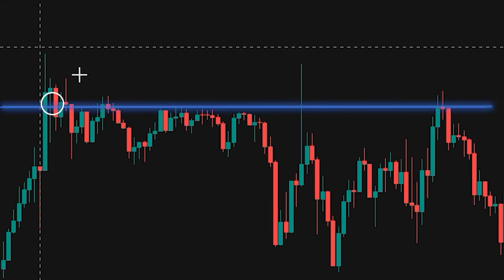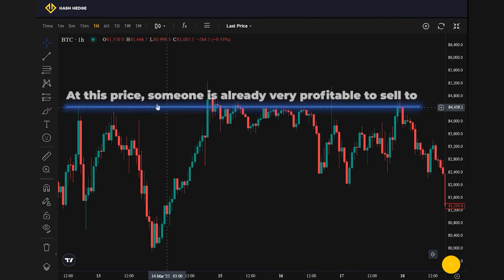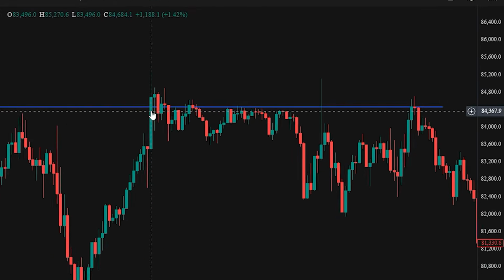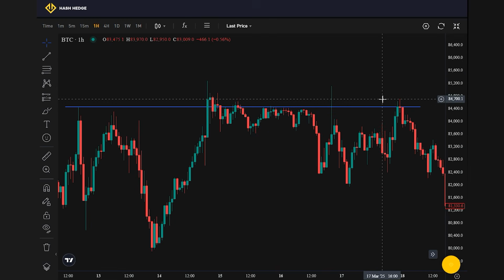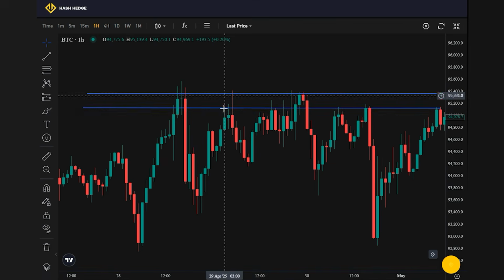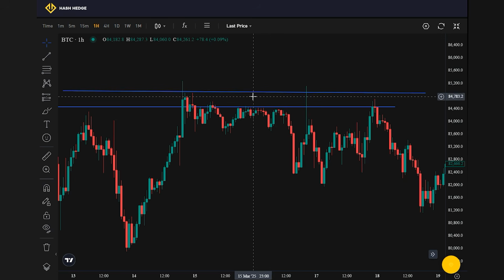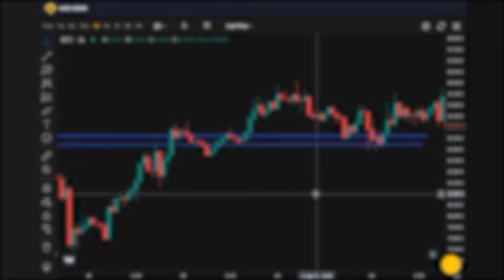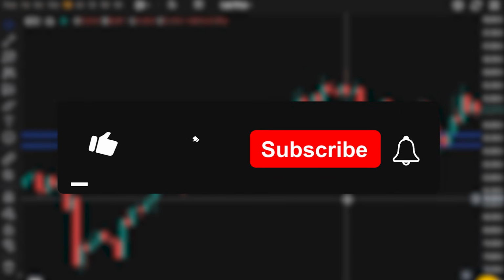Draw Support & Resistance Like a Pro – Avoid These 3 Common Mistakes!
Support and Resistance Trading Strategy You’re Probably Doing Wrong 😬 | Draw Levels Like a Pro
Want to improve your charting and make better trades? In this video, you'll learn how to find support and resistance in day trading using 4 simple but powerful rules that most traders ignore. We’ll show you how to spot key levels, avoid common mistakes, and use zones — not just lines — to make smarter, cleaner entries.

📈 This is not just theory — it’s a practical support and resistance trading strategy that works in forex, crypto, stocks, and commodities. Whether you're using indicators or price action, accurate levels will dramatically boost your setup quality.

✅ In This Video You’ll Learn:
How to define support and resistance levels like a professional
Why multiple bounces make a level more reliable
How to use sharp rejections and wicks to set fresh zones
The difference between zones vs. lines — and why it matters
What are mirror levels and how to trade them after breakouts
How to avoid fakeouts by drawing levels with context
How to combine these rules with your favorite indicators or entries

🧠 Perfect for:
Traders looking to improve how to find support and resistance in day trading
Anyone who trades with price action, RSI, EMA, or candlestick setups
Forex, crypto, and stock traders tired of false breakouts
Beginners trying to master technical analysis foundations

📌 Timestamps:
00:00 – Why Support and Resistance Levels Matter
00:28 – What Is Support? What Is Resistance?
01:13 – Why Orders Cluster Around Key Price Zones
01:40 – ✅ Rule 1: Use Levels with Multiple Rebounds
02:34 – Examples of Strong vs Weak Support Zones
03:22 – ✅ Rule 2: Use Sharp Rejection Points
04:09 – How to Read Candlestick Wicks at Reversal Zones
04:36 – ✅ Rule 3: Use Support & Resistance Zones, Not Just Lines
05:09 – How to Define a Zone with Real Price Action
05:34 – ✅ Rule 4: Trade Mirror Levels After Breakouts
06:17 – Why Old Resistance Becomes New Support
06:45 – Don’t Remove Broken Levels — Reuse Them Smartly
07:17 – Final Tips: How to Combine Levels with Other Strategies